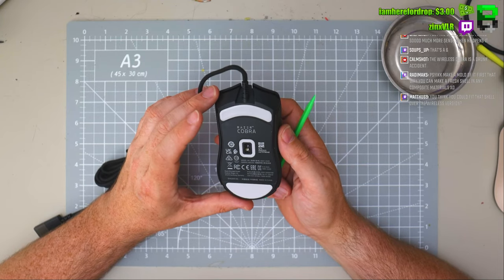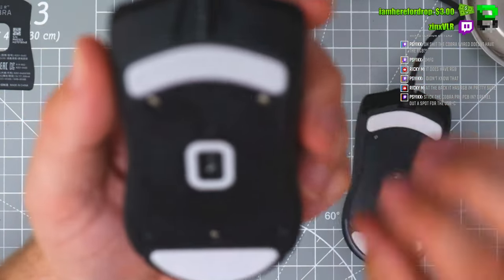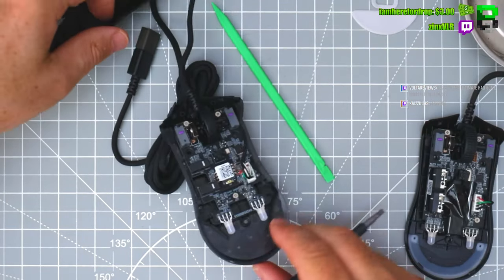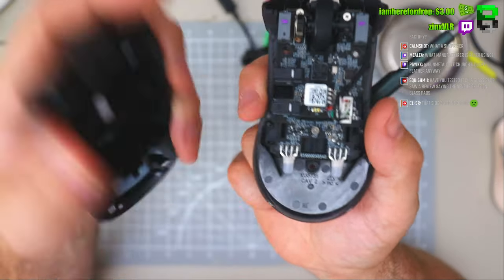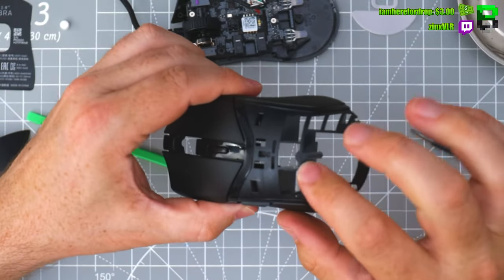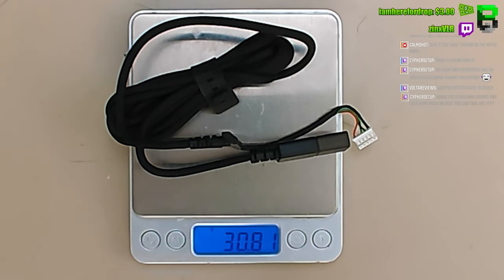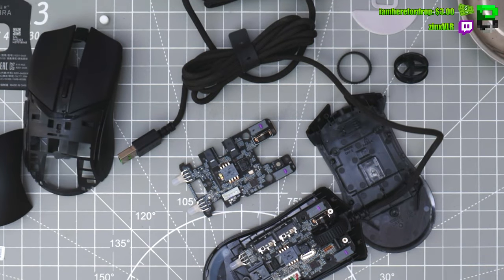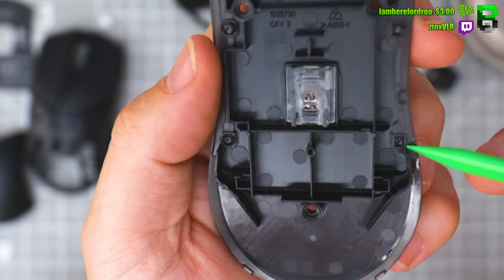The COVERT VIPER MINI REVELATION! Razer Cobra Wired Teardown:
Unveil the truth behind the Razer Cobra: The Covert Viper Mini Revelation! Dive into this compact description and discover the hidden connection that Razer tried to conceal.

Maximize your gaming potential! Head over to our shop to explore high-performance tools and more:

🔹TimeStamp
00:00 intro
00:40 stock weight
01:38 taking out the skates (weight and measure)
02:01 skates comparison vs viper mini
02:43 first look inside
02:59 inside comparison against viper mini
03:20 side buttons design
03:41 inside the shell
04:24 weight of the rear panel
04:39 weight of the shell
04:43 unscrewing the pcb
05:07 all about the scrollwheel
05:39 weight of the cable
05:47 in depth pcb
06:24 sensor info
07:00 pcb measure
07:34 weight of the pcb
07:39 all about the base